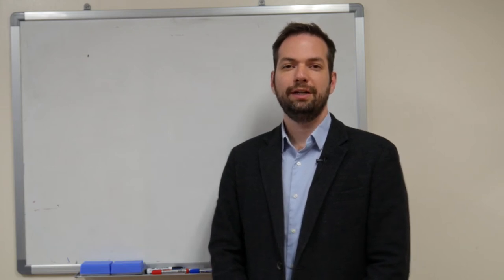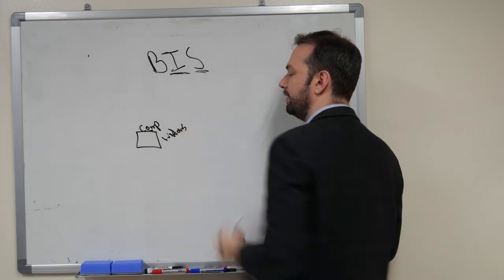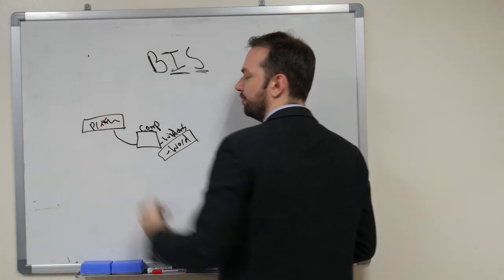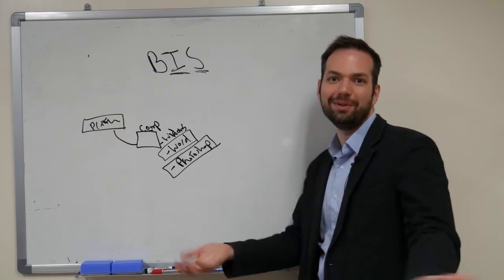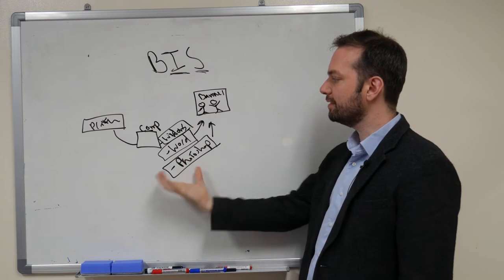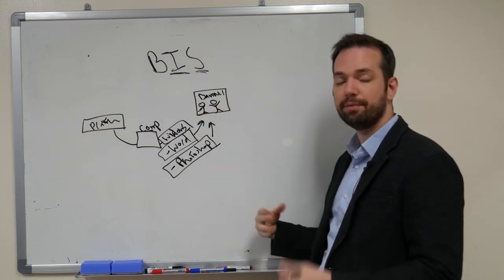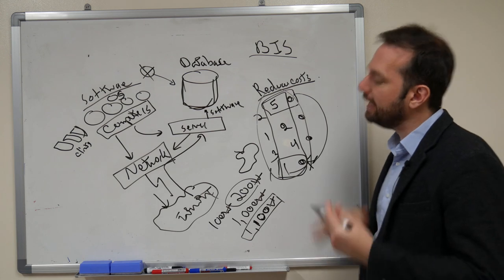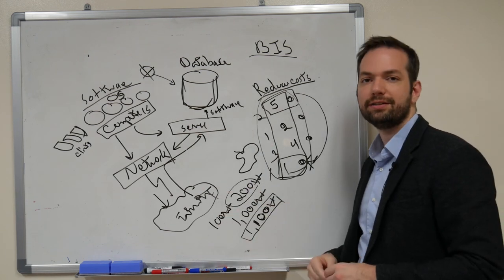5.0 Business Information Systems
Today we are going to be talking about business information systems.

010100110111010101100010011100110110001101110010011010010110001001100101